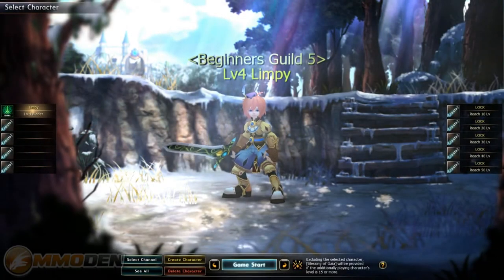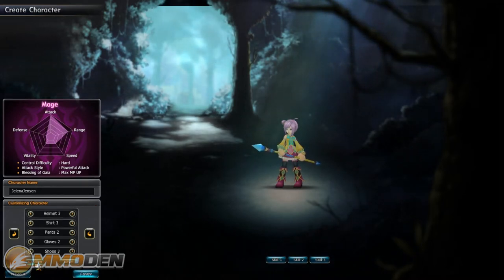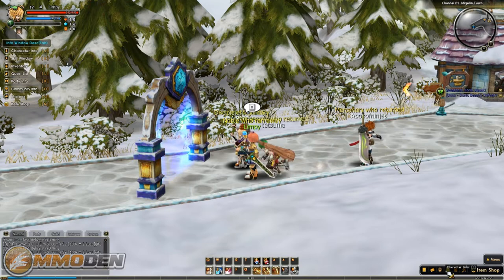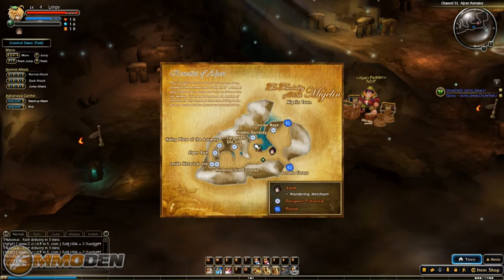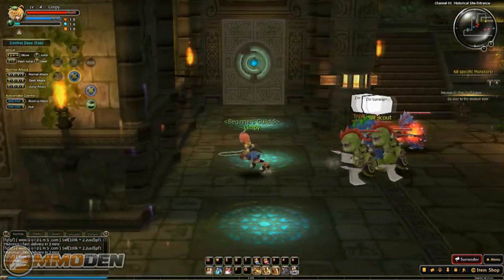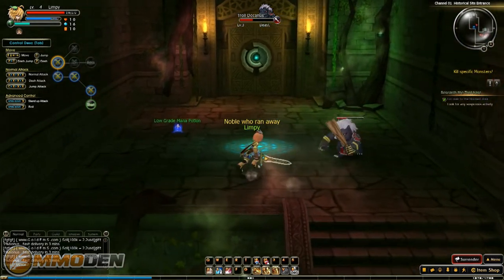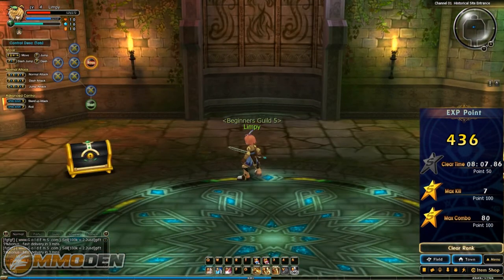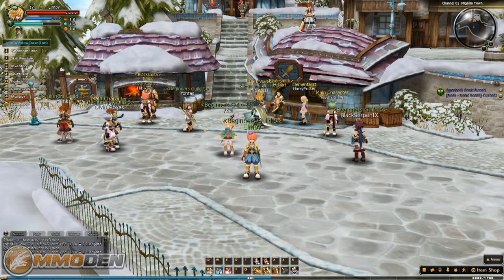HeroesGo First Look Gameplay Review Inside the Den Feature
HeroesGo First Look Gameplay Review of the Free Action Arcade MMORPG from MMODen.com. See more HeroesGo gameplay videos, screenshots, news, and more at MMODen. MMODen has over 250 Free MMORPGs and Free MMOs reviews.